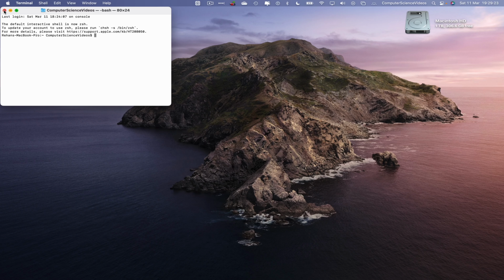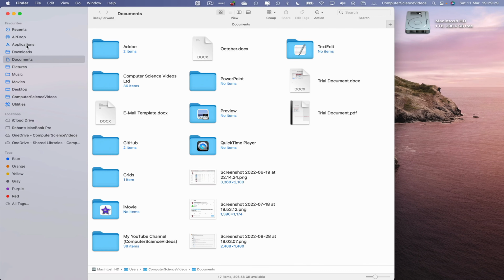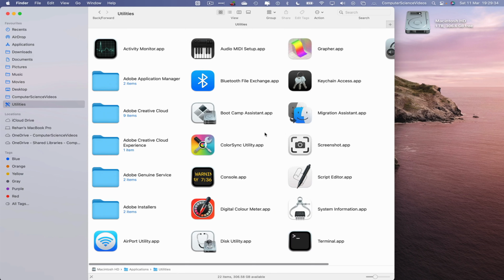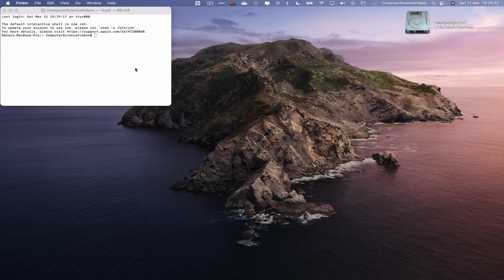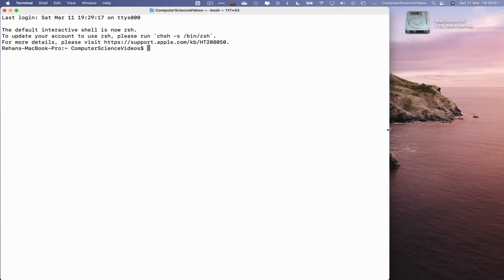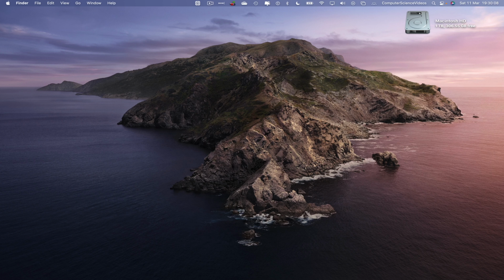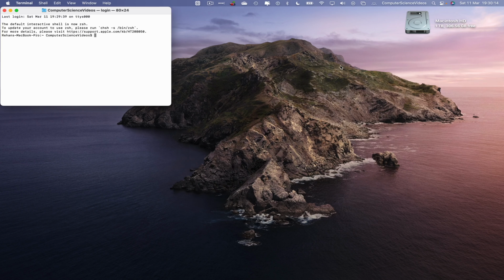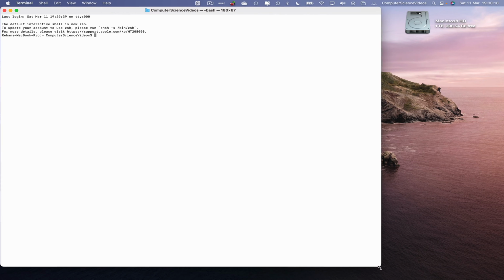3 WAYS TO LOCATE THE TERMINAL COMMAND PROMPT USING A MAC | NEW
3 WAYS TO LOCATE THE TERMINAL COMMAND PROMPT USING A MAC | NEW